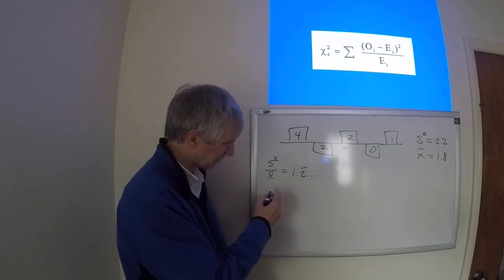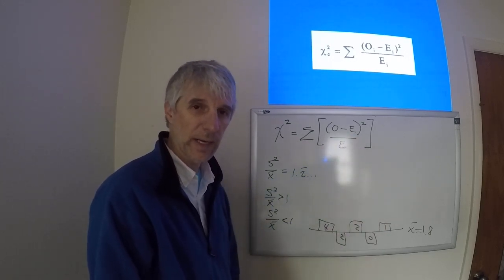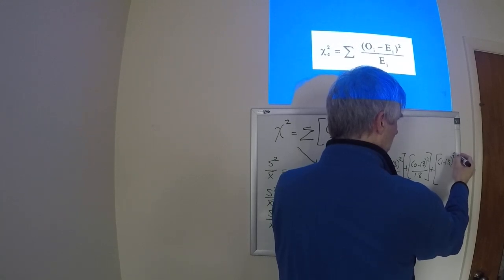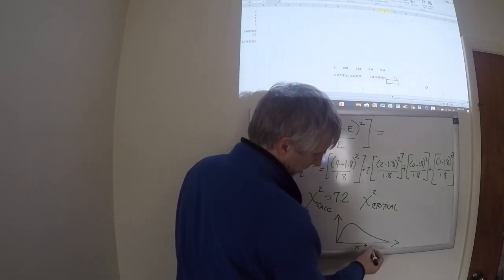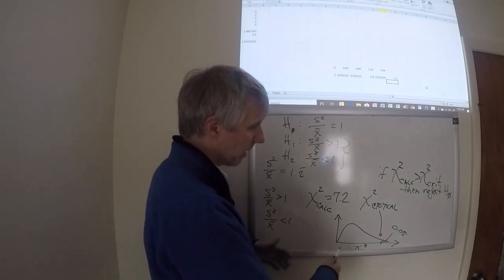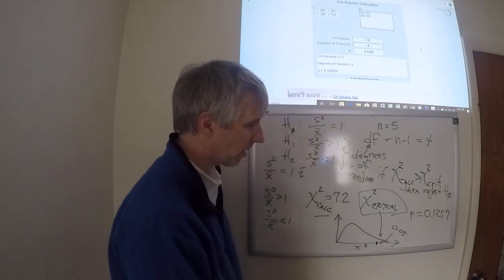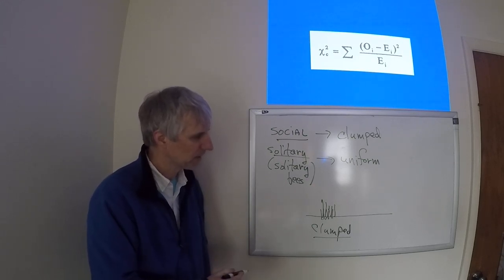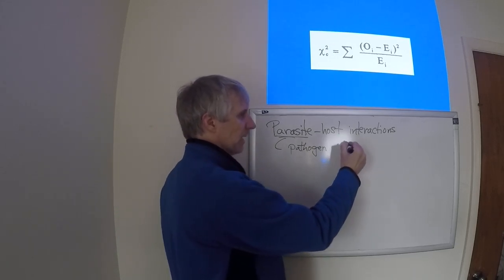Ecology 3 26 Pt4